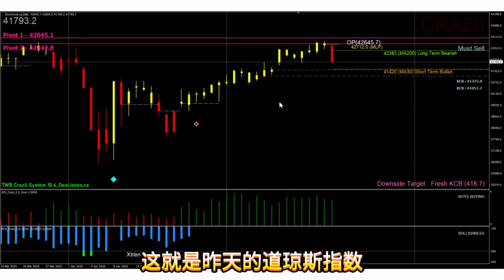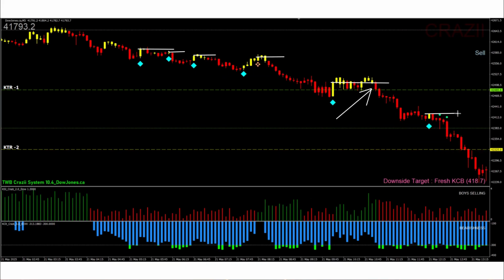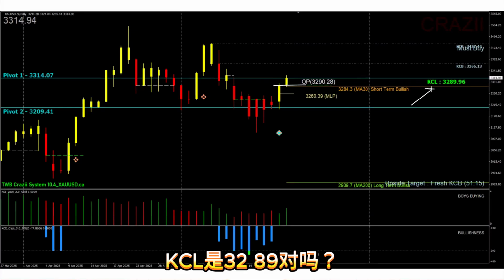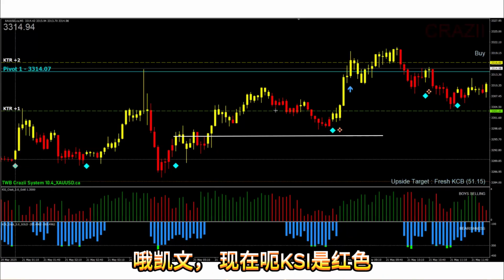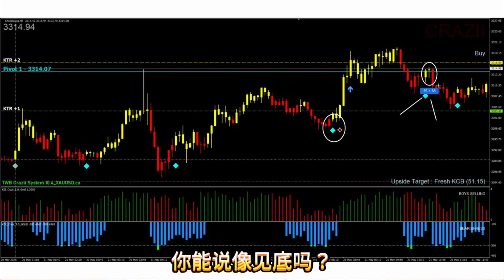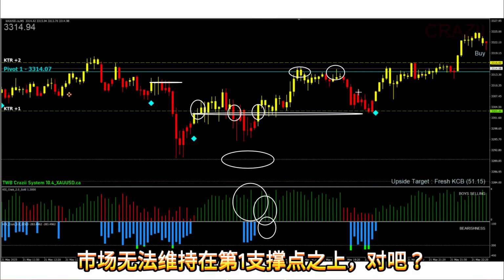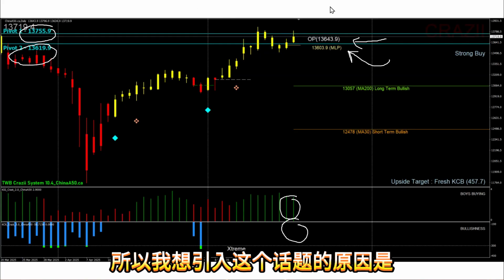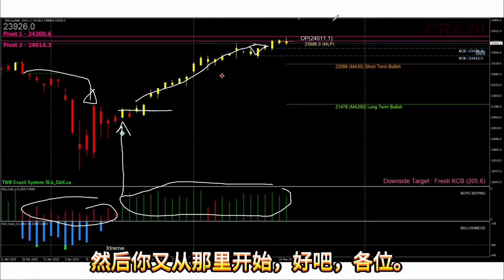2025年5月22日 KEL的市场回顾警报 ❗❗❗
KEL正在分析昨天的走势图，进行快速解析，为交易者提供宝贵的见解，帮助优化策略，提高交易表现！